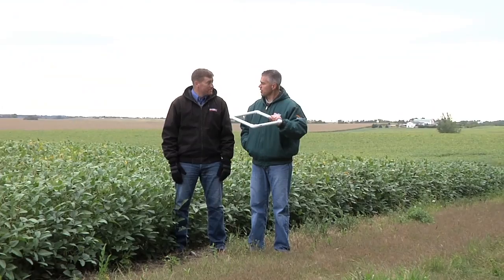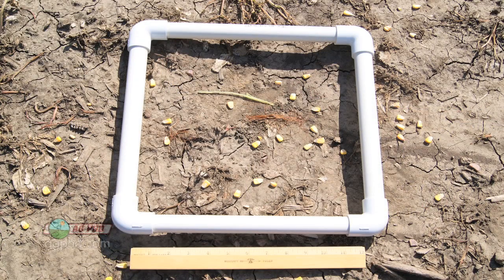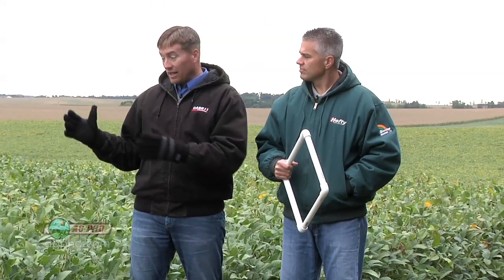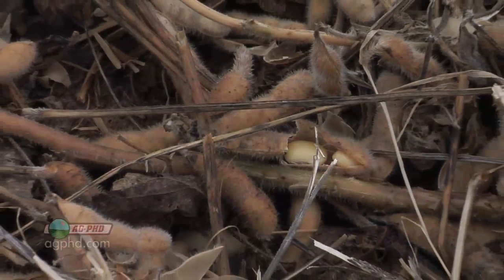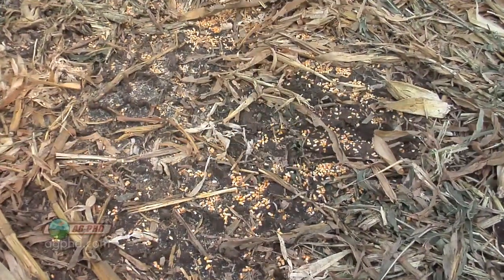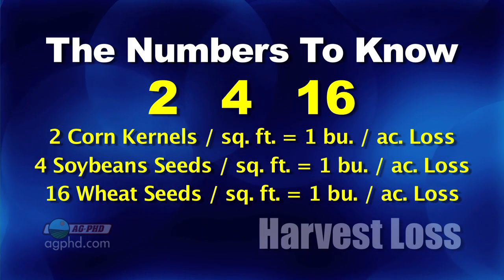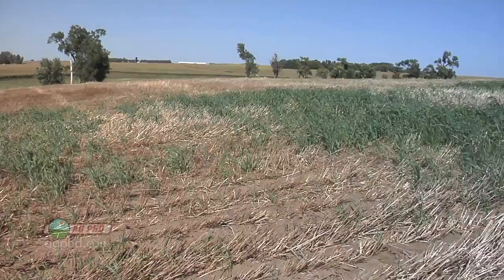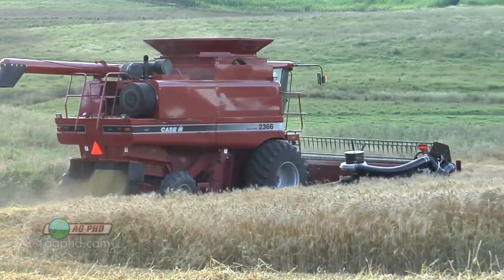Harvest Loss #704 (Air Date 10/2/11)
Brian & Darren teach a way to measure your harvest loss out in a field.